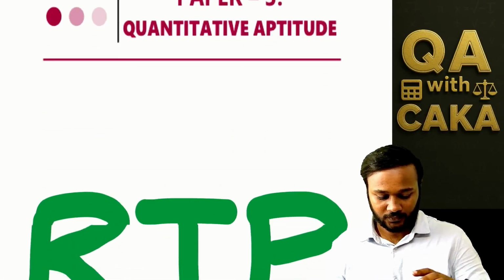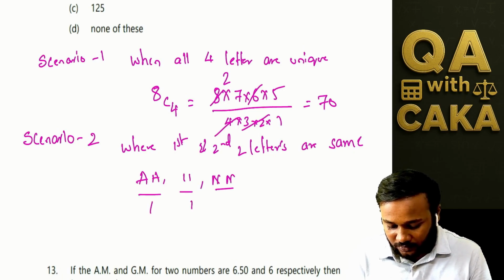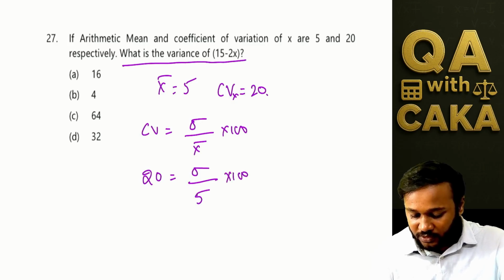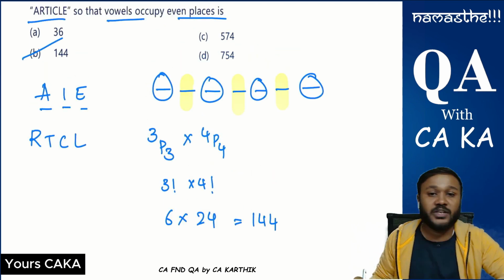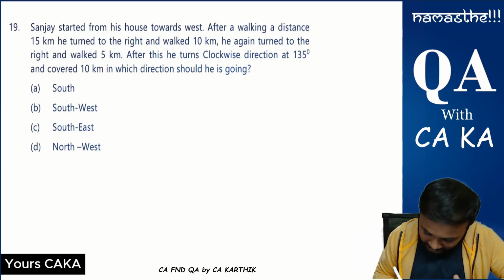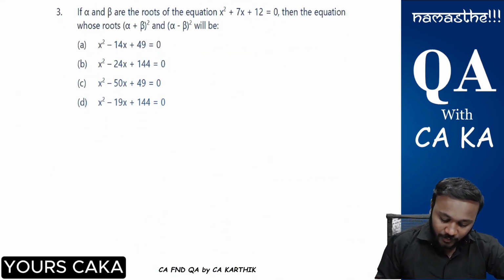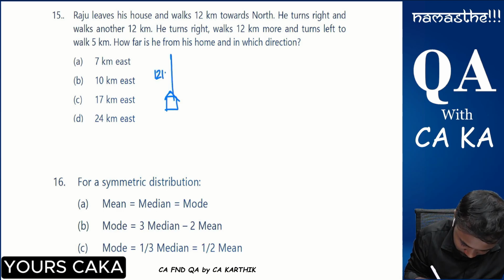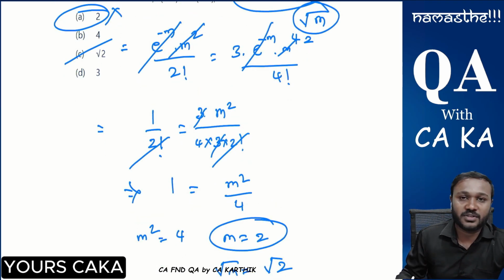CA Foundation QA | RTP Marathon (Last 3 Attempts) | Smart Tricks & Solutions | CA KArthik (CAKA)